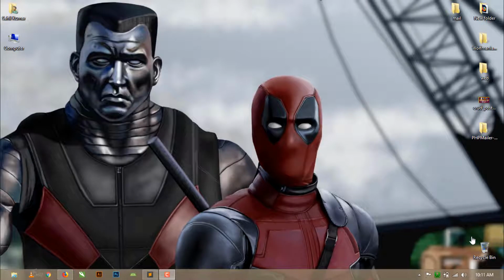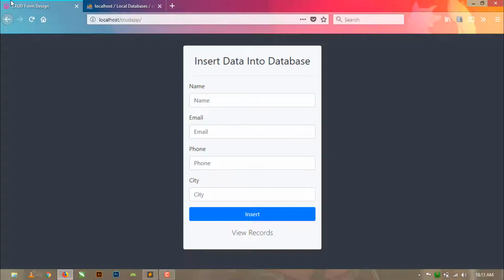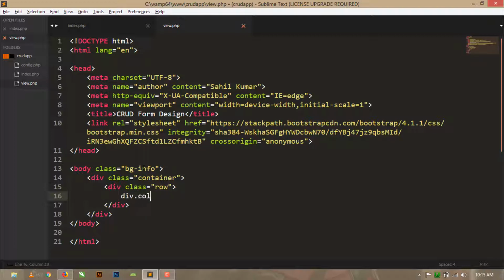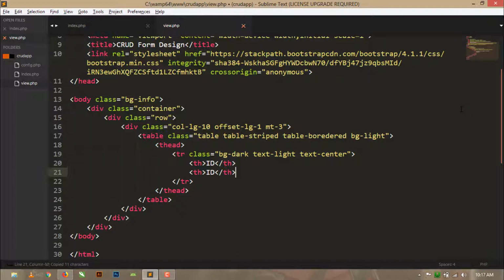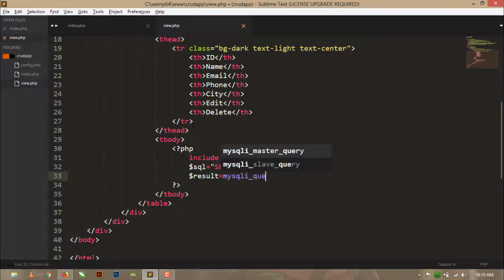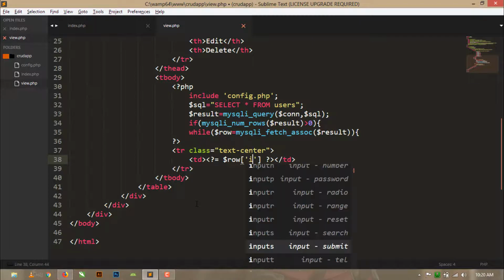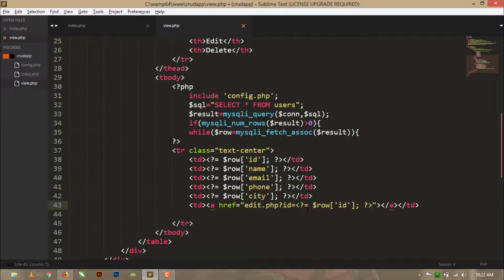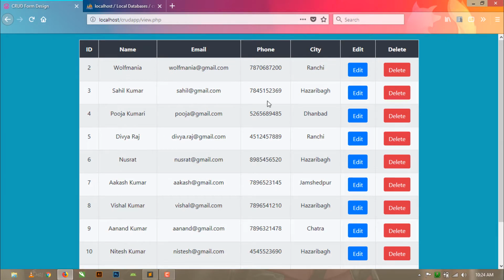#04 CRUD App Using PHP & Mysqli | Displaying Data From Database In Bootstarp 4 Table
Hello friends! In this video tutorial I'm showing you how to display data from database into bootstrap 4 table.
I'm using bootstarp 4 for designing our table.

This is the 4th Video of the CRUD App Tutorial Series.